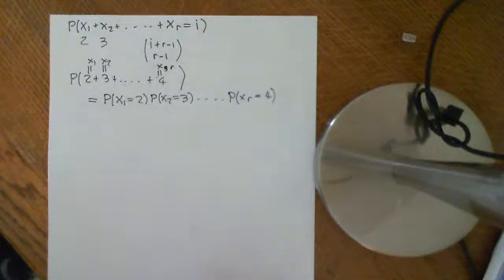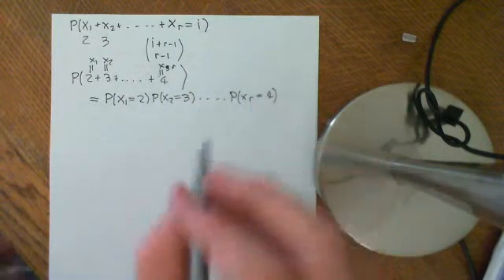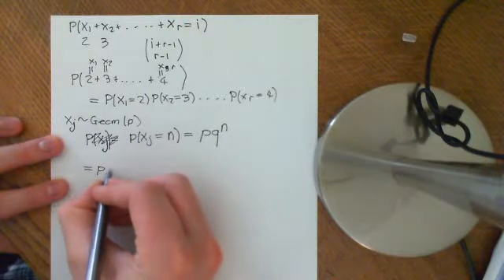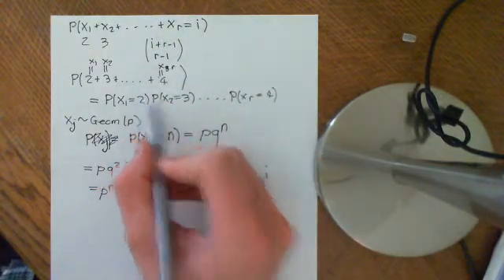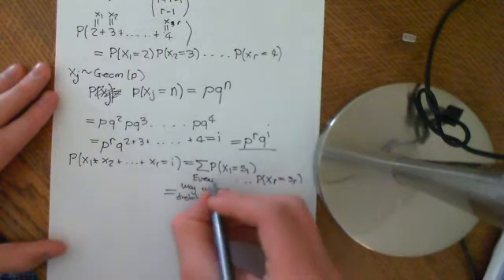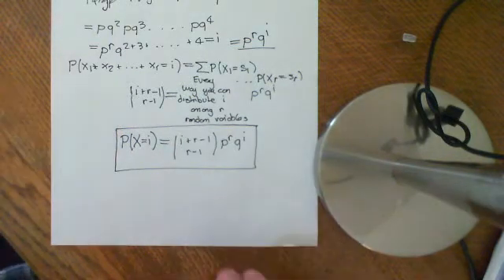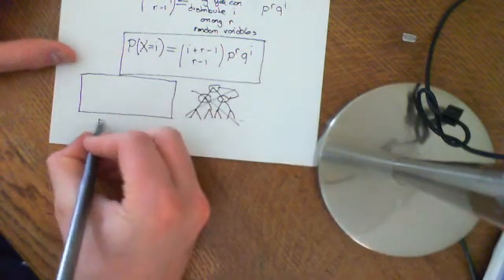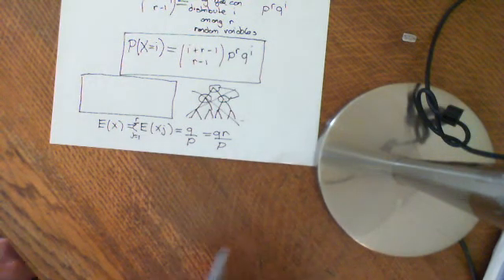The Negative Binomial Distribution Part 3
The negative Binomial distribution is introduced.